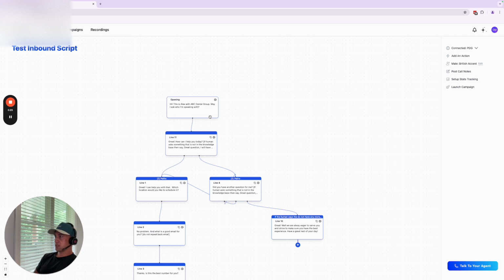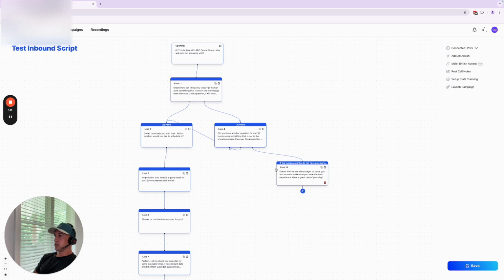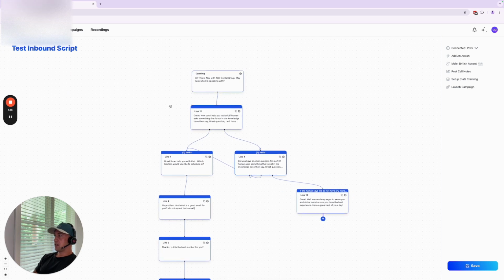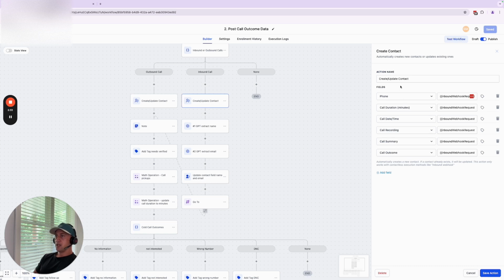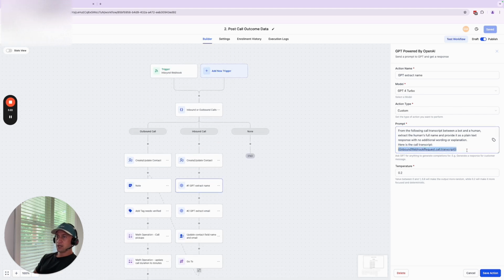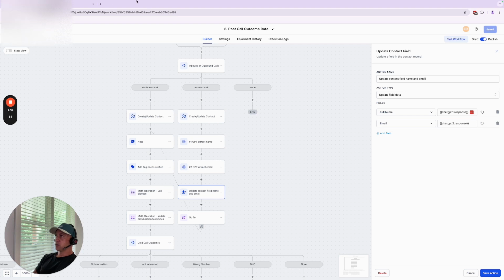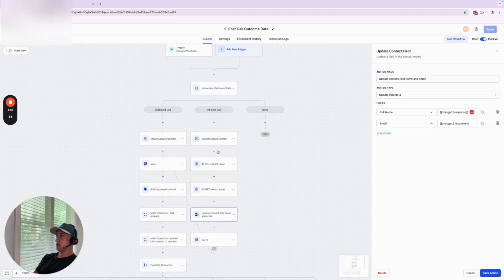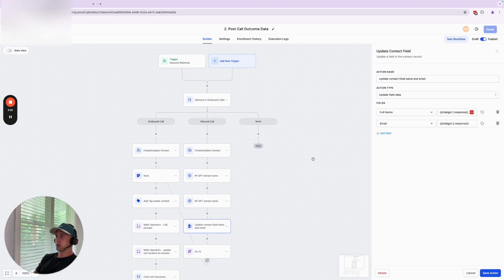Air.ai How To Use ChatGPT to Extract Lead Data, Update Contact 😃💥